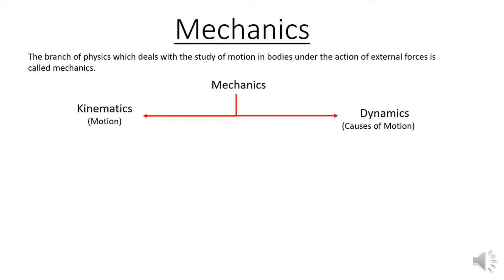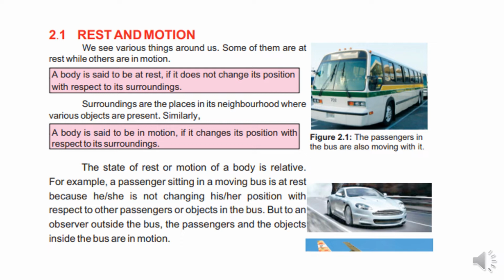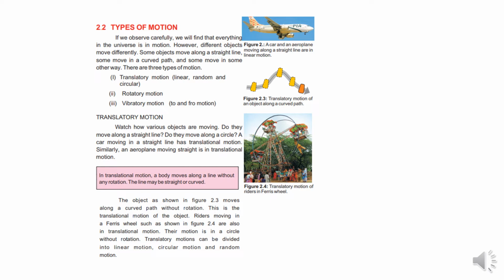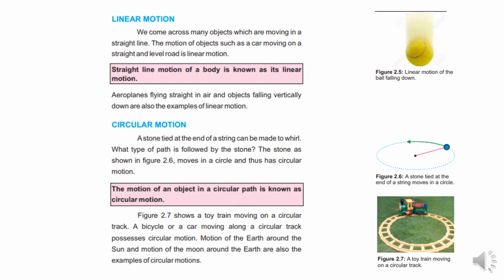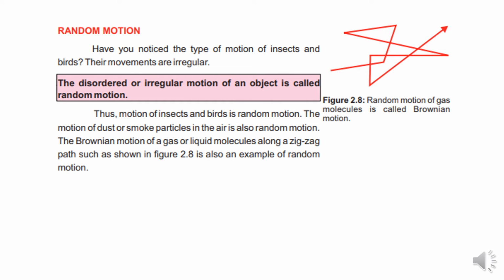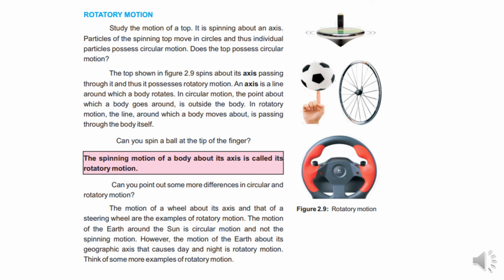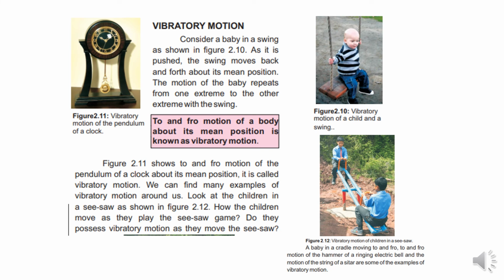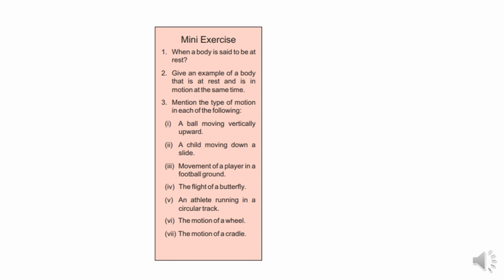9 physics Lecture 1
Definition of Kinematics, Rest and motion, Types of motion